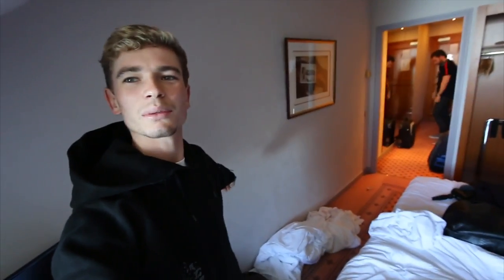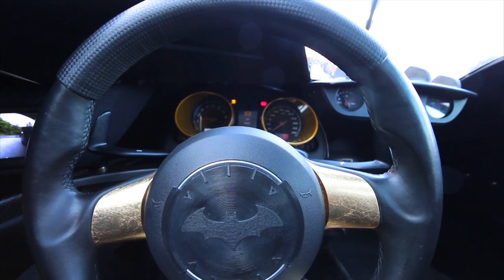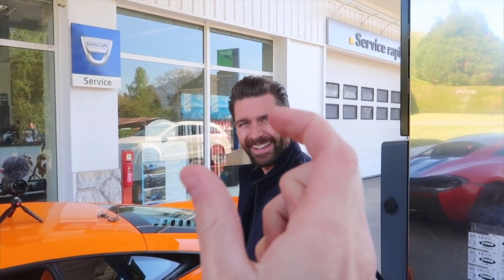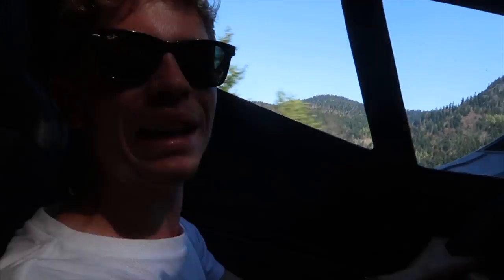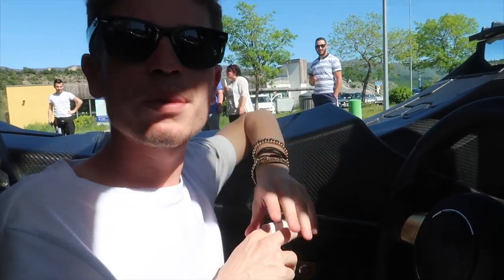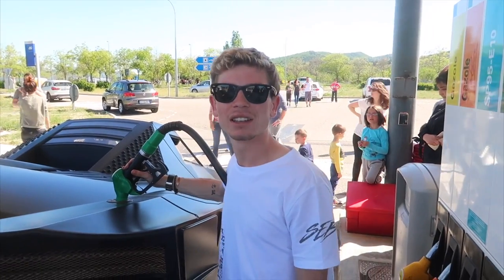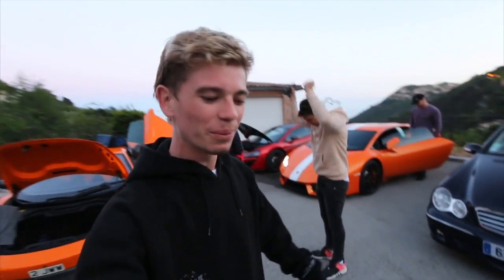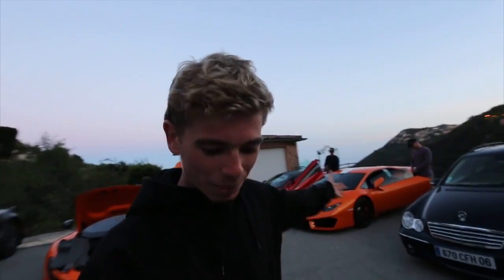OUR TRIP BACK TO MONACO!